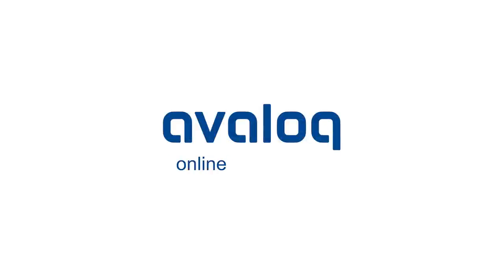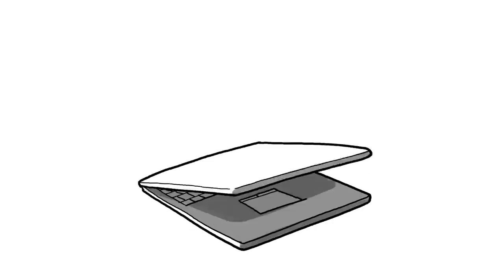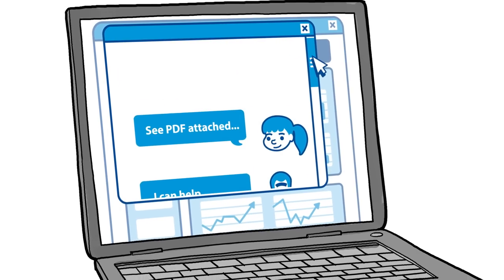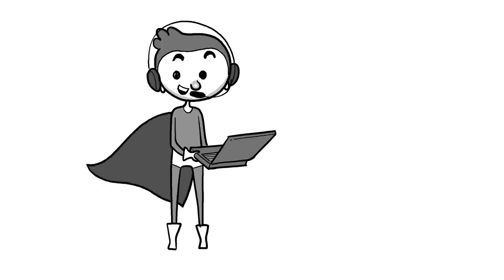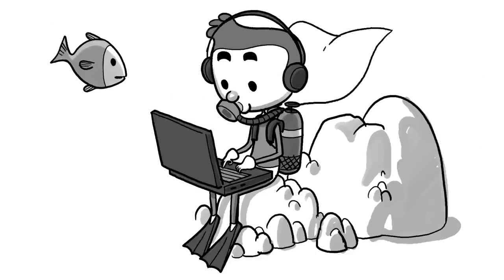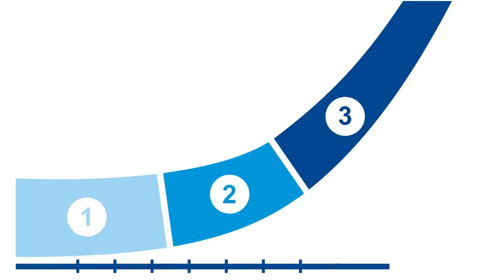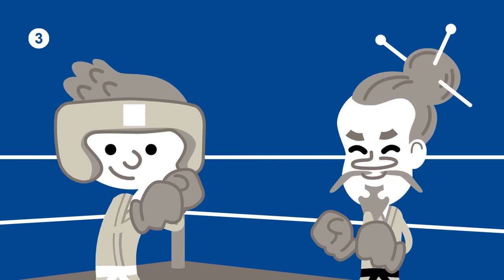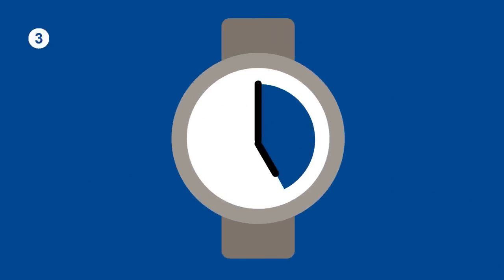Avaloq Academy - Online Live Training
A comprehensive Avaloq Banking Suite course programme.